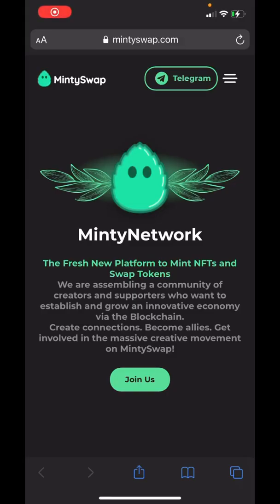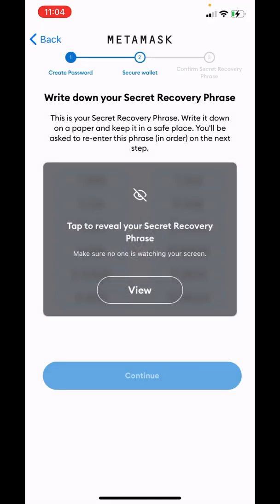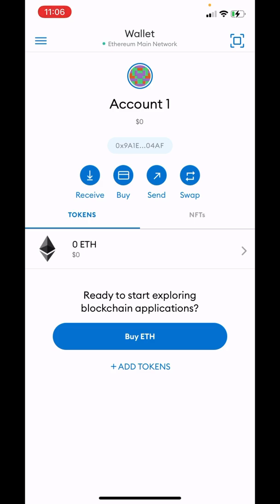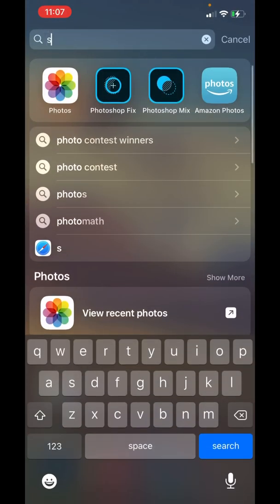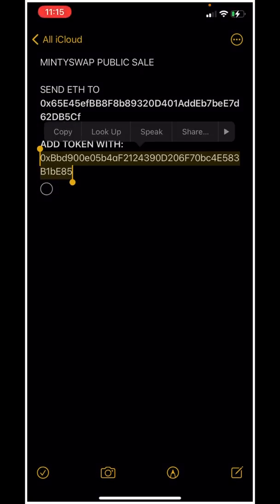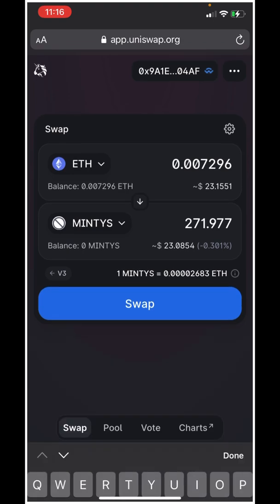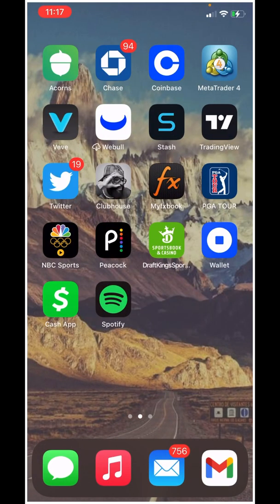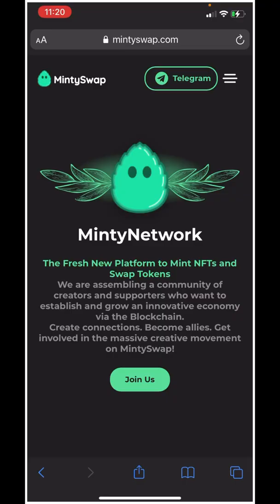HOW TO BUY MINTYSWAP IN UNDER 6 MINUTES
This video is for education purposes only! I am not a licensed financial advisor please seek advice from a certified CPA before making any purchases

1. Download MetaMask and make an account. You will want to write down the seed phrase and keep is somewhere safe so you can login if you get a new phone / computer
2. Once your MetaMask account is created you will want to purchase Etherium (ETH). You can do this with Apple Pay on MetaMask.
3. Once you have the Etherium in your MetaMask wallet go to the following
4. Click trade with v2 (will be a small box above connect wallet)
5. Then you will hit connect wallet and connect your MetaMask to the uniswap
6. Once connected you paste the following address into the bottom blue button that says import token 0xBbd900e05b4aF2124390D206F70bc4E583B1bE85
7. Make sure you hit the gear icon on uniswap and change the slippage to 5%
8. After you change slippage You hit confirm swap it will take you to the MetaMask app and you hit confirm
9. After you hit confirm it will take anywhere from 30 seconds to 1 hour for the swap to be approved (personally have not seen an hour but have seen others take an hour)
11. Now ride the Wave let’s see a billion dollar market cap to the moon 🚀🚀